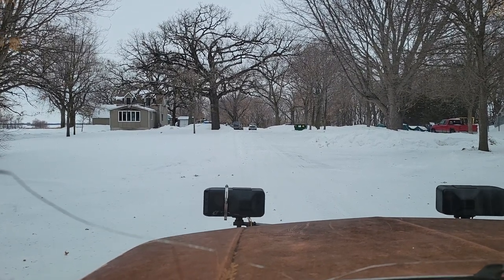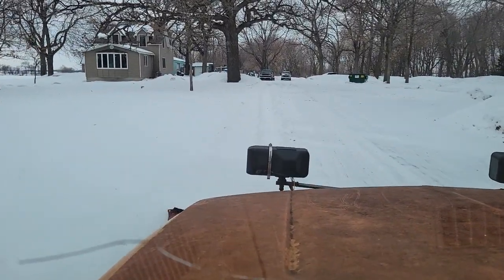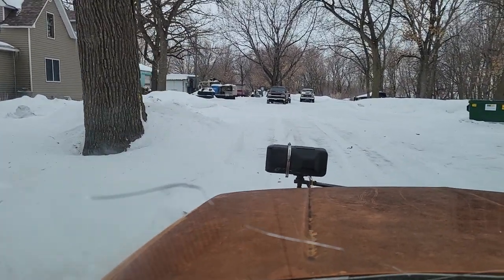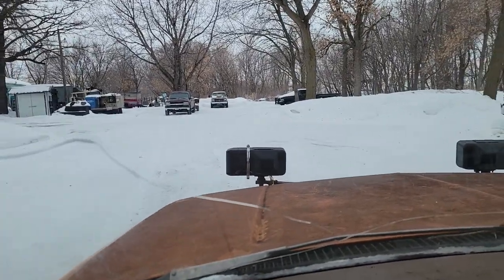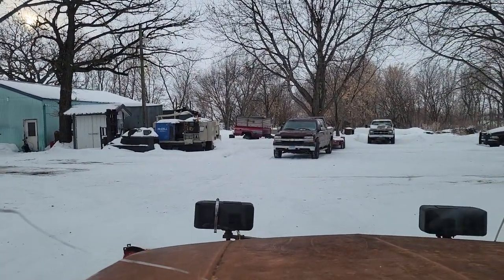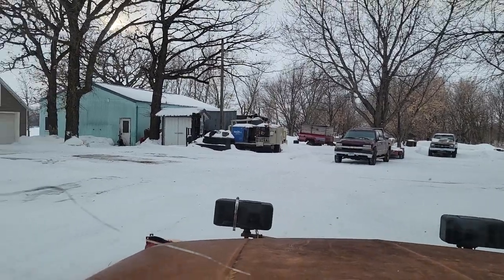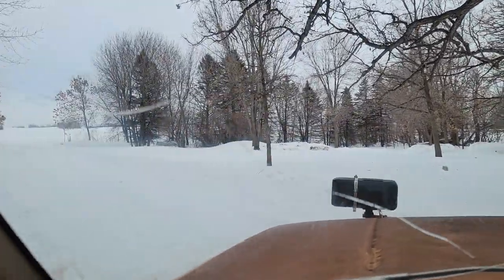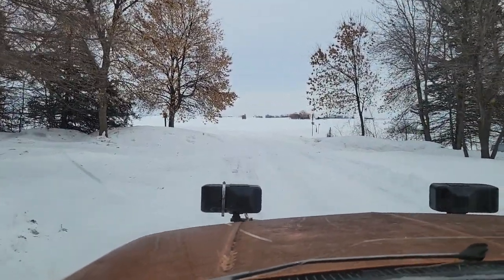Snow plowing in Minnesota.